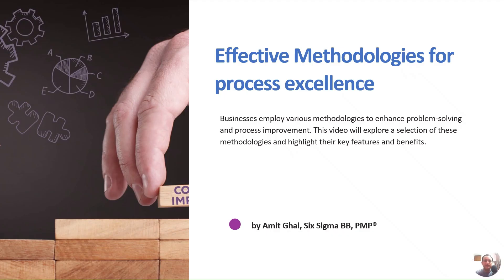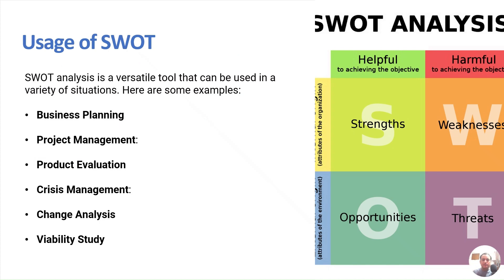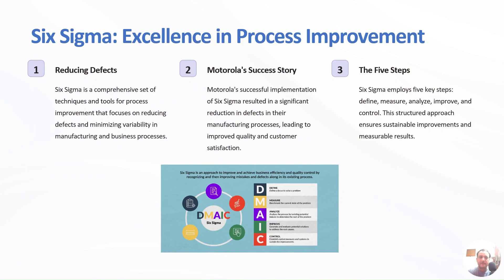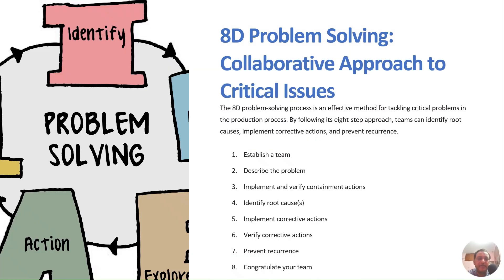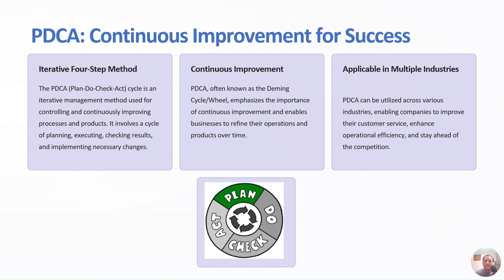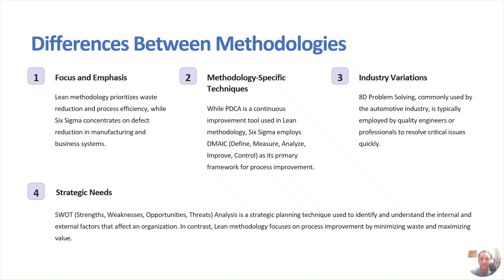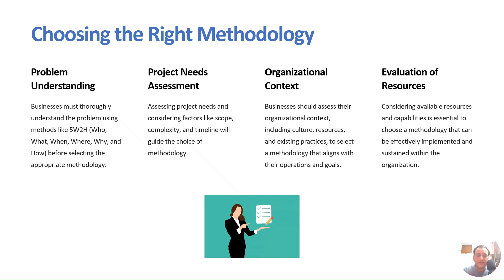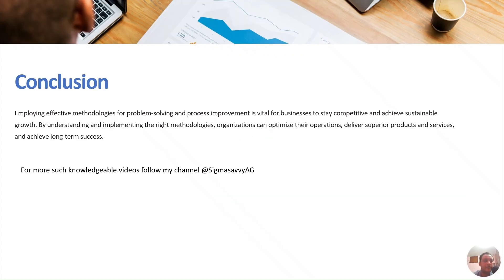Mastering Process Improvement: A Comprehensive Guide to SWOT, LEAN, Six Sigma, 8D, and PDCA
Dive into the world of process improvement methodologies with this comprehensive video. We’ll explore SWOT, LEAN, Six Sigma, 8D Problem Solving, and PDCA methodologies, providing a brief introduction to each. Discover their commonalities, understand their unique differences, and learn how to choose the right methodology for your specific needs. Whether you’re looking to improve a process or reduce defects, this video will equip you with the knowledge and guidance you need. Tune in to start your journey towards mastering process improvement!